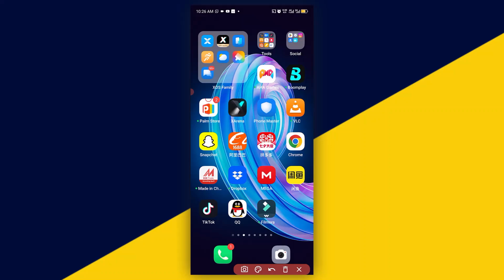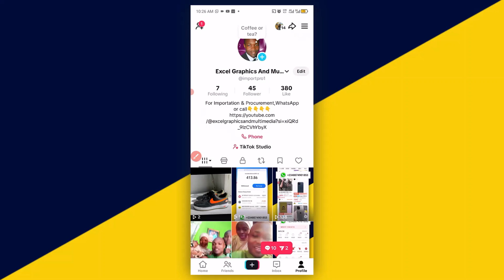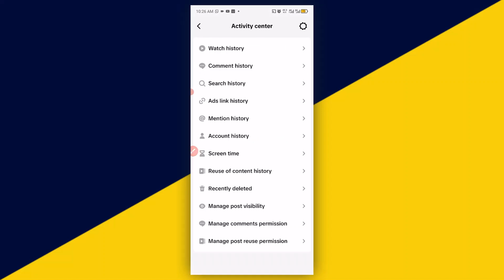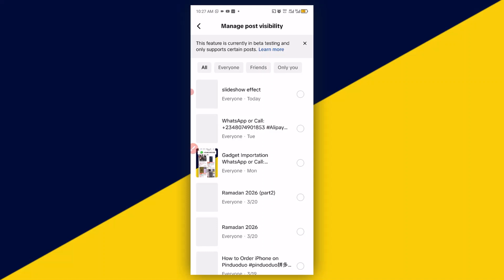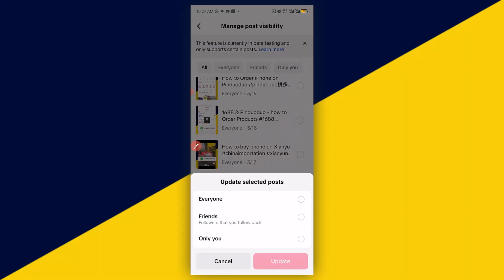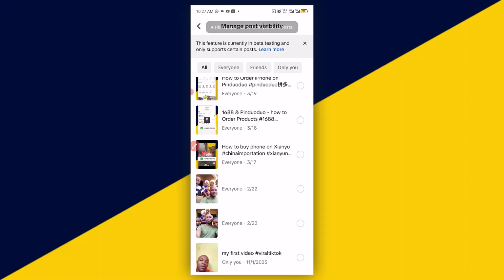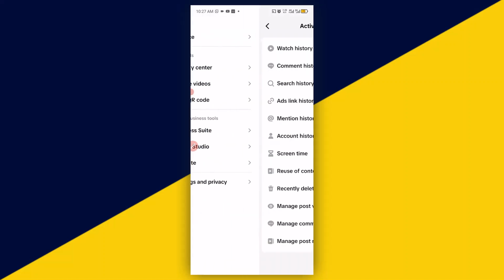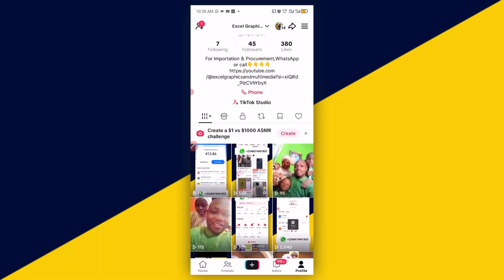How to Delete Multiple TikTok Videos & Manage Profile